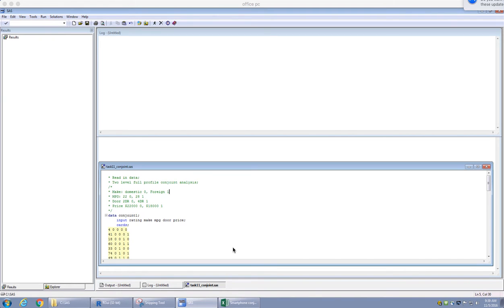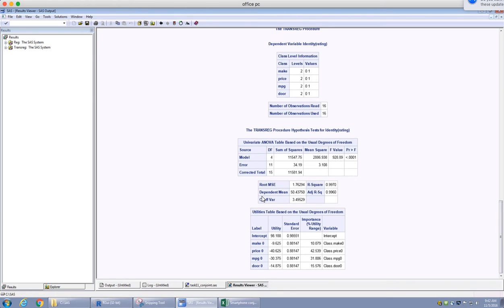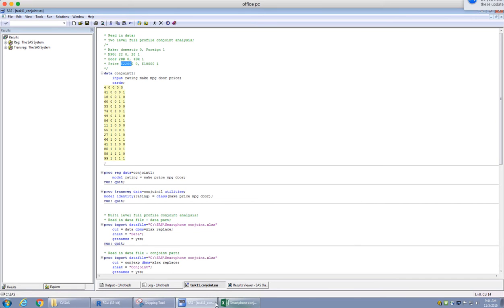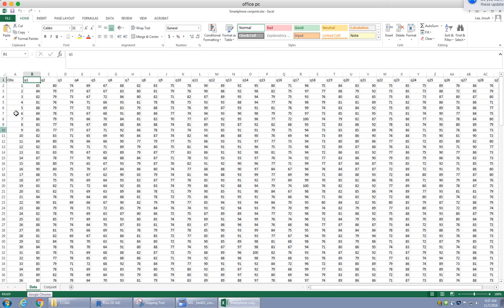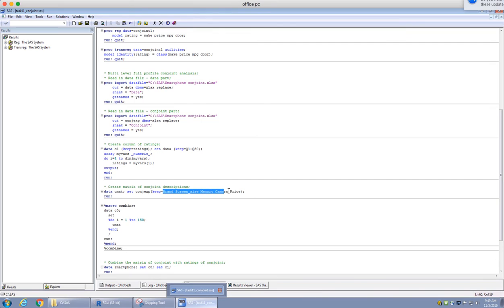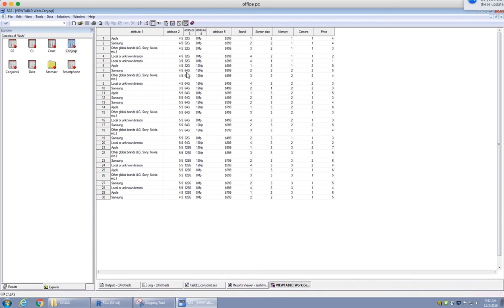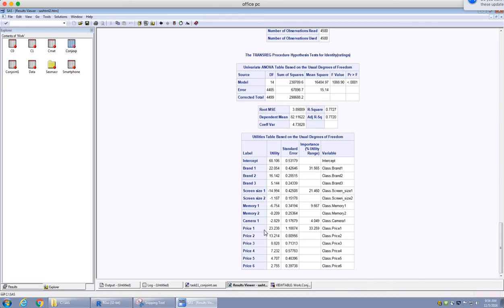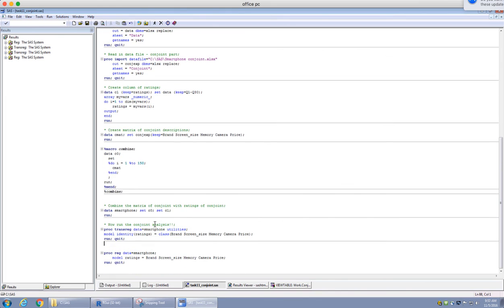Conjoint Analysis on SAS